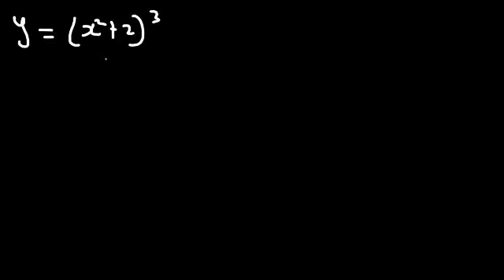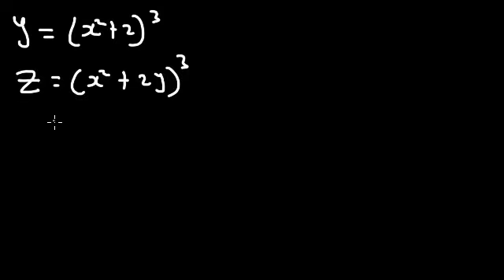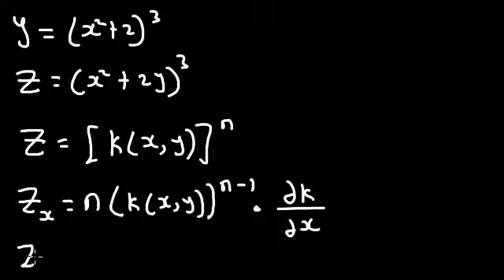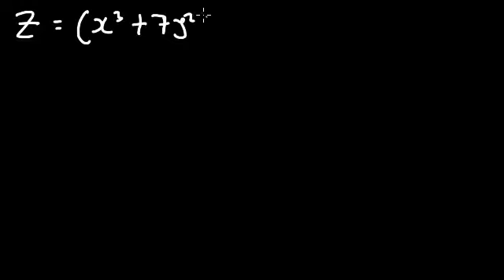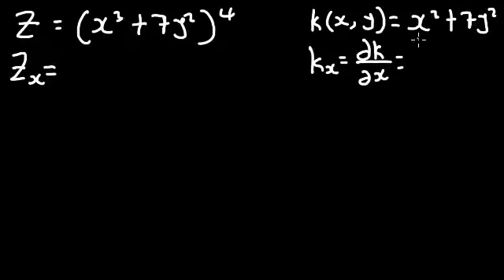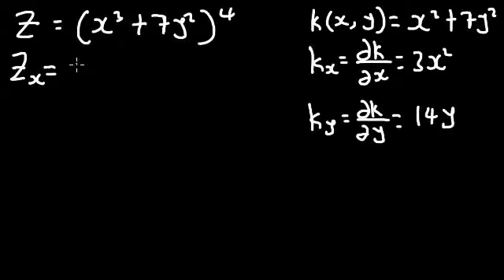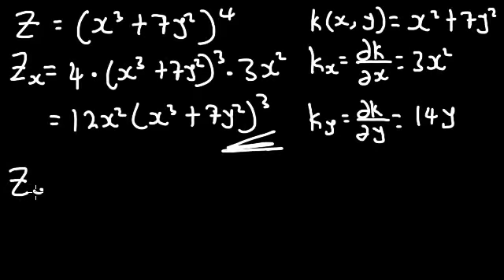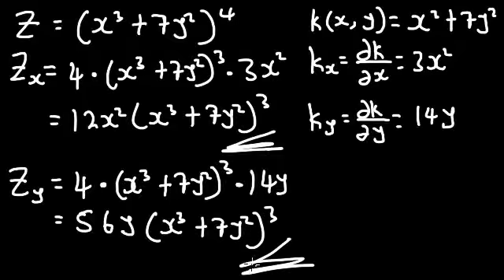CHAIN RULE OF PARTIAL DIFFERENTIATION || GENERALIZED POWER FUNCTION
@ouronlinetutor6995  This video tutorial explains how to easily differentiate partially a multivariate power functions using the chain rule. This video solves example problem to ace your understanding.